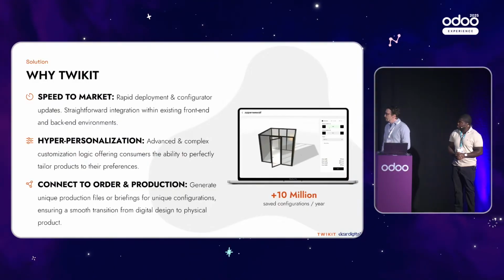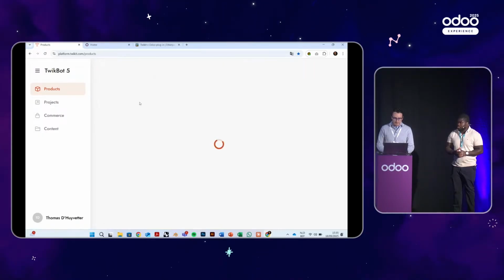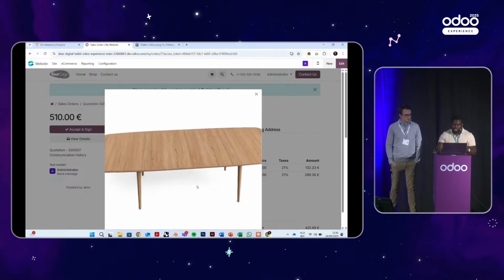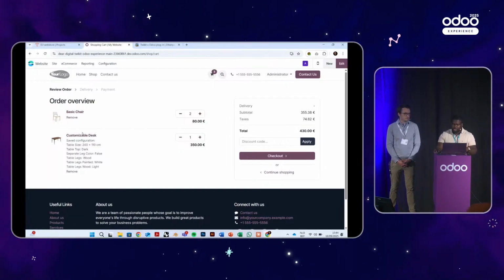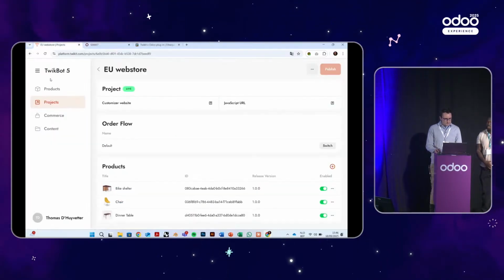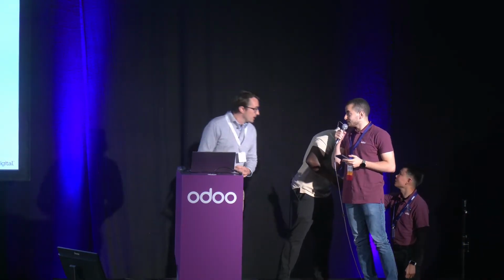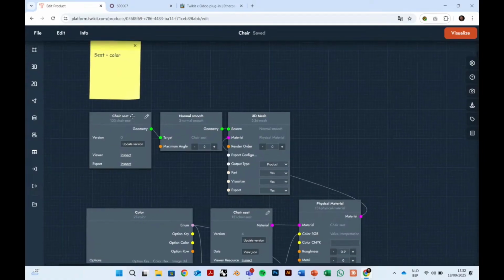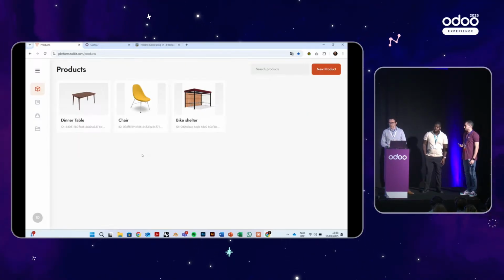Unlocking 3D Product Configuration in Odoo – A native plug-in by Twikit & dear digital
In this talk, tech company Twikit and Odoo partner dear digital unveil the first-ever native 3D product configuration plug-in for Odoo: a powerful new solution that embeds advanced CPQ functionality directly into the Odoo platform.

Today, product customization workflows are often fragmented, slow, and disconnected from manufacturing. This plug-in changes that. Brands can now launch interactive, rule-based 3D configurators that deliver real-time pricing, BOM, and production data—fully integrated with Odoo’s website, sales, and manufacturing modules.

Twikit brings a cutting-edge platform for product configuration, enabling real-time 3D rendering, dynamic attributes, and customizable configuration flows. Thanks to Twikit’s powerful SDK, dear digital were able to build a seamless integration with Odoo.

dear digital used Odoo’s modern OWL UI framework to embed the full 3D configuration experience across Odoo’s e-commerce flow, quotation process, and backend sales orders, without breaking the native look and feel. This is the first solution of its kind in the Odoo ecosystem, solving real challenges for users who need flexible product personalization and want to keep everything in one platform. It’s also a showcase of what’s possible when leveraging Odoo’s modern architecture to integrate advanced external technologies.

Join us to see how the plug-in works and how OWL allowed us to embed this directly into Odoo.